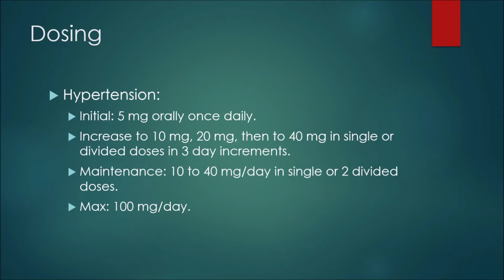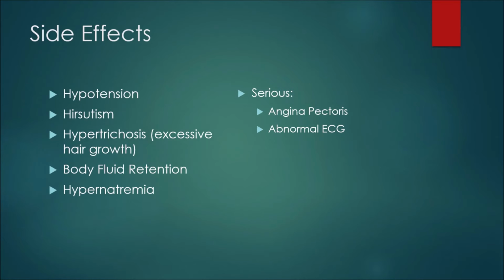Minoxidil (Loniten) - Uses, Dosing, Side Effects | Medication Review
In this episode, I discuss a medication known as minoxidil (Loniten).